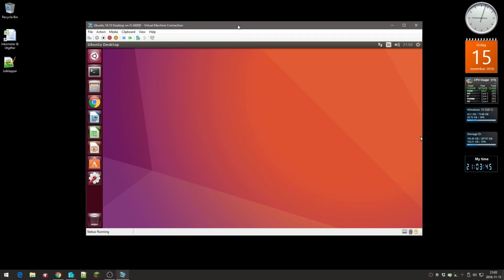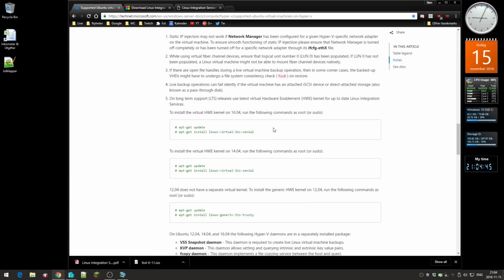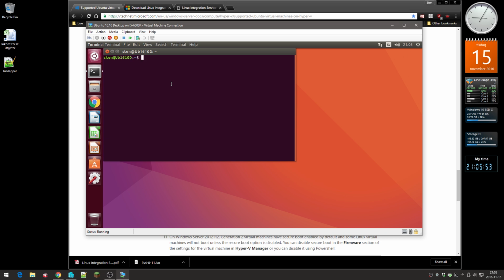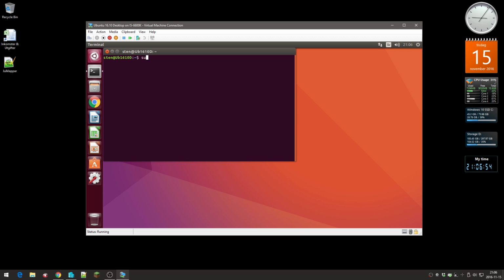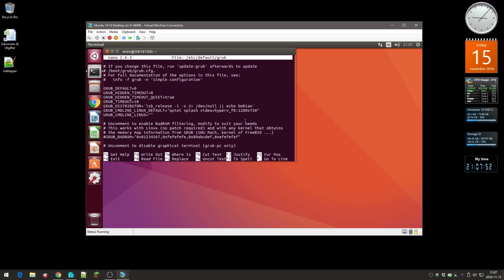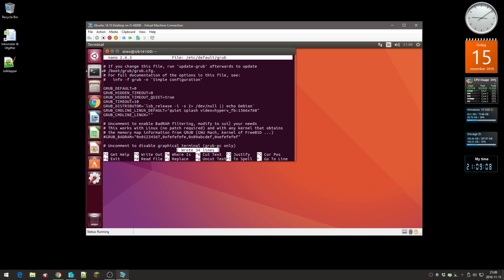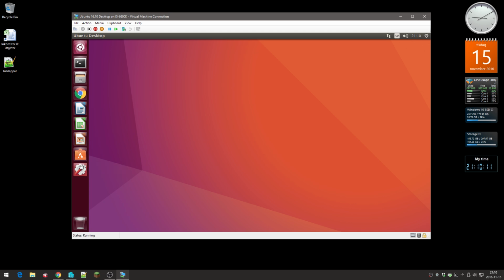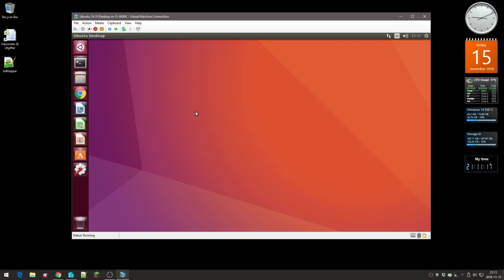#70 Hyper-V - Ubuntu 16.10 - Change resolution + Linux Integration Services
Install Linux Integration Services
sudo apt-get install linux-tools-virtual linux-cloud-tools-virtual

Change resolution:
sudo nano apt-get /etc/default/grub

Change the line so it looks like this:
GRUB_CMDLINE_LINUX_DEFAULT="quiet splash video=hyperv_fb:1920×1080"

Update Grub:
sudo update-grub